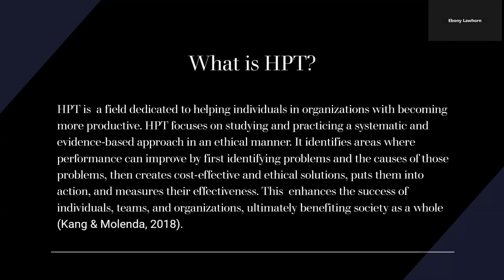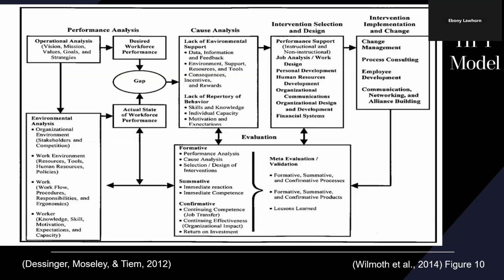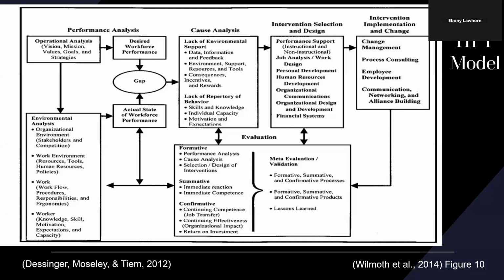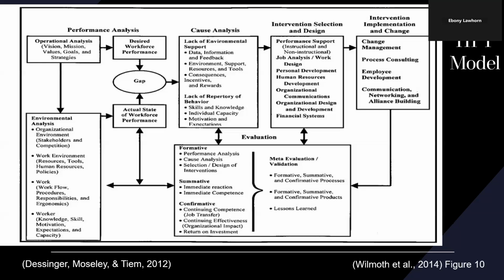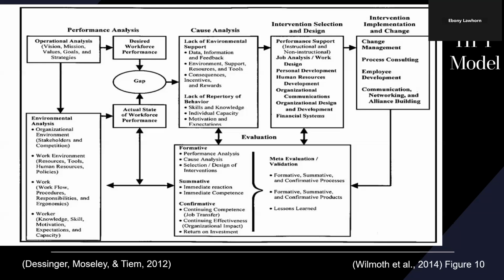Educ 732 Human Technology Performance
Liberty University